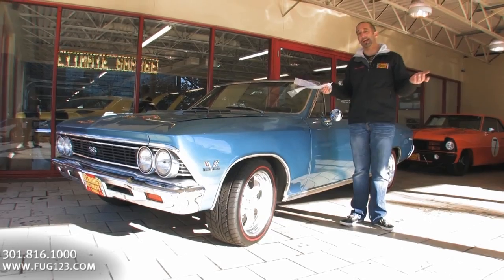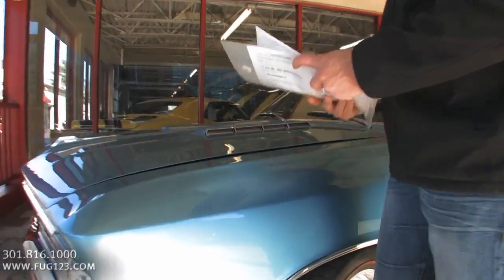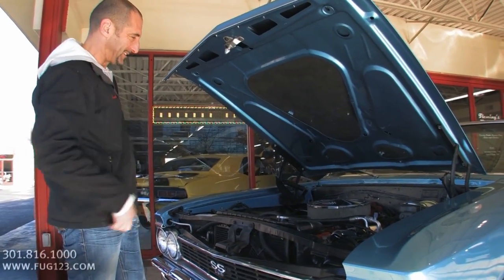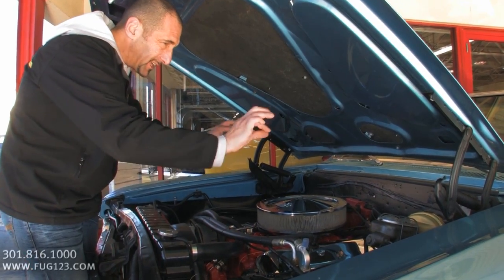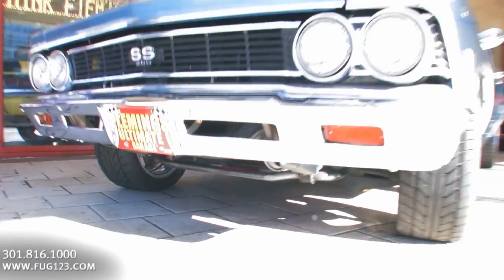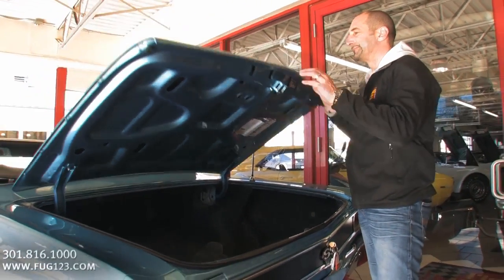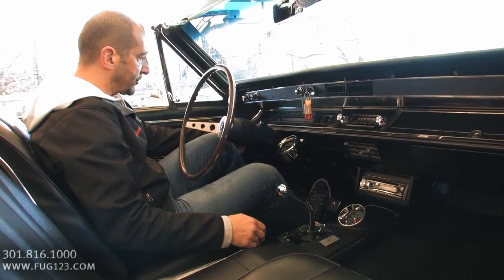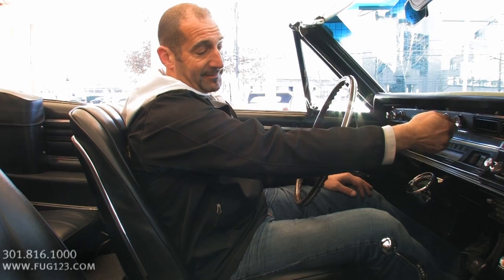1966 Chevrolet Chevelle SS396 Convertible for sale with test drive, walk through video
'66 Chevelle SS396 convertible, No expense spared nut and bolt restoration , freshly built stroked and bored to 8 liters Mark IV big block V-8@400hp, Muncie M21 close ratio 4 speed transmission, 12 bolt 3.55 posi-traction HD rear differential, Mirror finish Marina blue metallic paint show waxed and detailed , new black bucket seat interior with factory console, Super Sport factory gauges w/ factory Knee knocker tach, Black power convertible top w/ matching boot, HD radiator-max cooling, detailed engine +trunk compartments, Fast ratio power steering, power disc brakes, Great sounding ceramic coated Flow master exhaust ( resists rusting ) 17" American racing polished torque thrust alloys w/ custom built 17 Redline radials(or stock rally wheels w/BFG radial T/A's, your choice ) , Upgraded suspension for significantly better handling and ride ( ask us for details), Cold Vintage brand air-conditioning and modern heat,digital sound w/ AM/FM/CD/Ipod sound, professionally reproduced and restored.